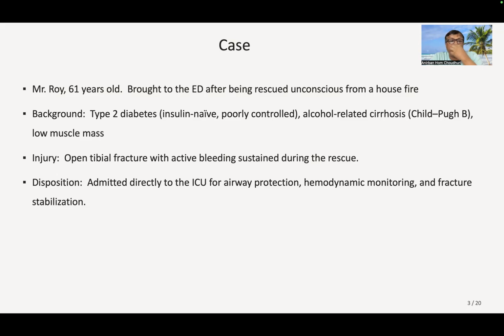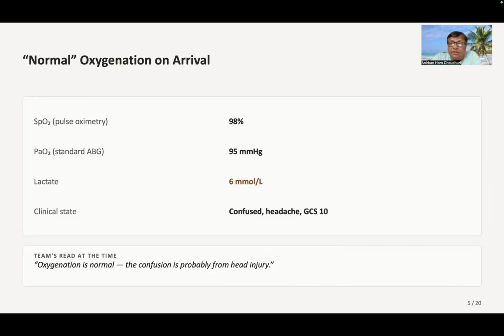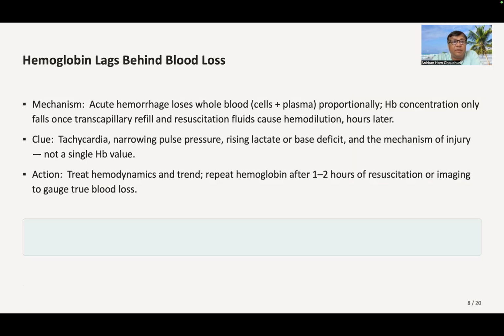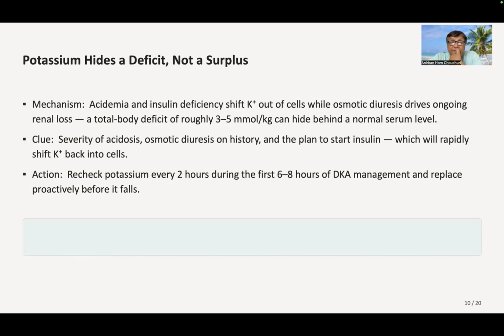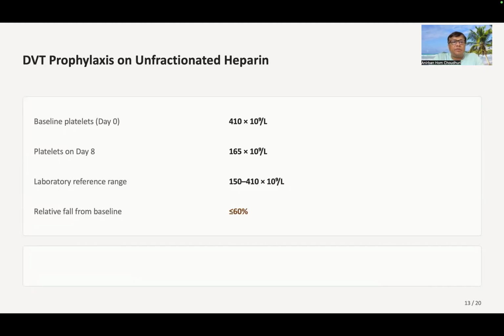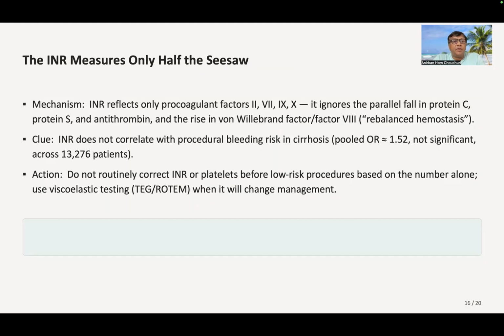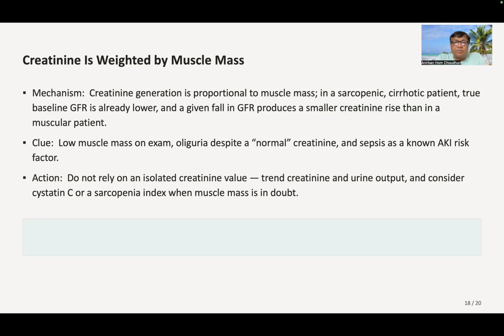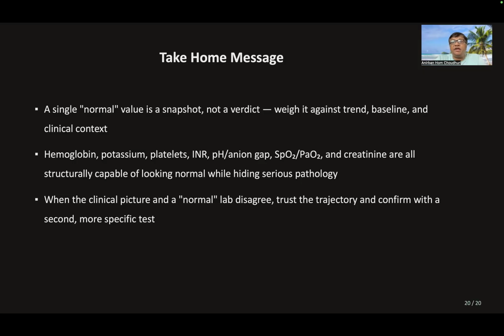Carefully interpreting lab results in ICU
Careful interpretation of lab results in ICU is vital for patient  and therefore should be guided by the trajectory of the illness and not merely on the basis of a number